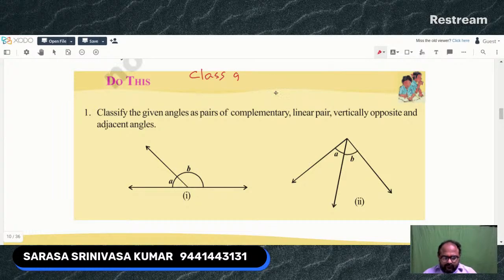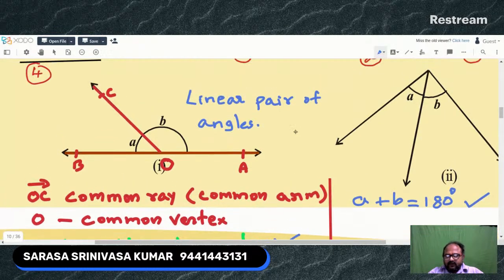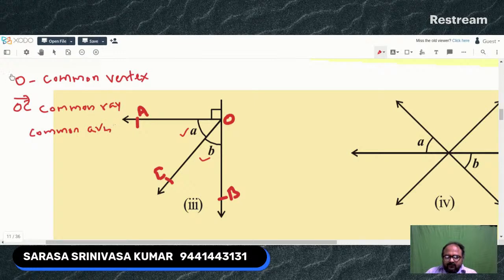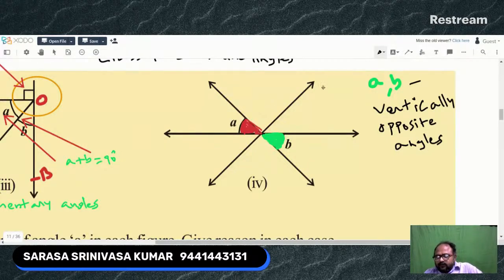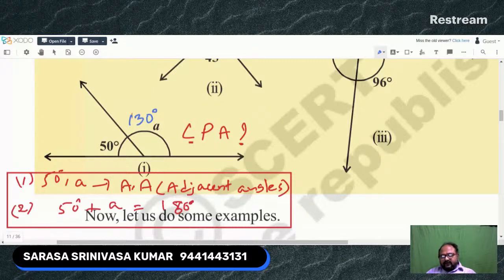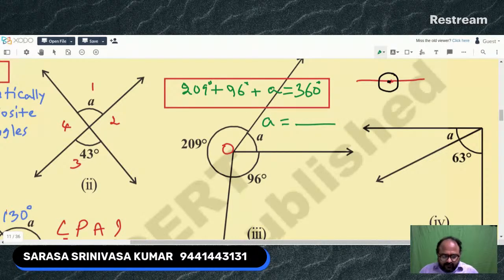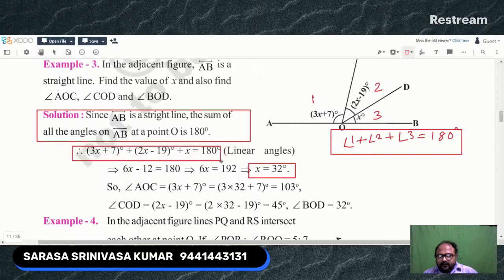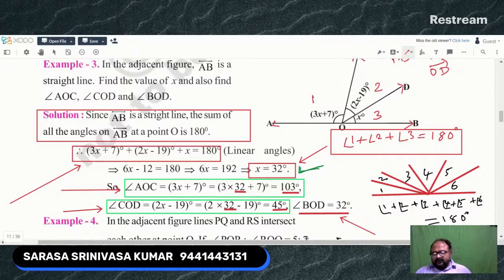class 9 Lines and Angles ( video 6 ) 20 july 2021 8.00 pm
class 9 Lines and Angles 20 ( video 6 ) july 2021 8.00 pm